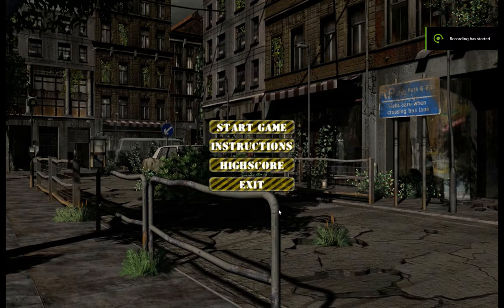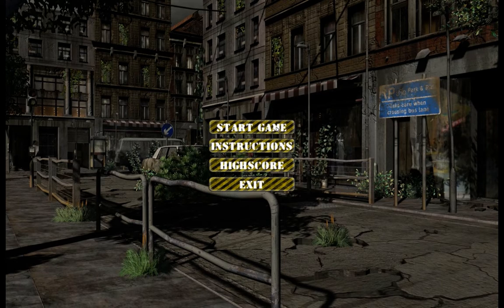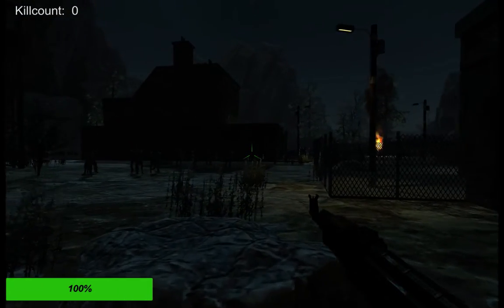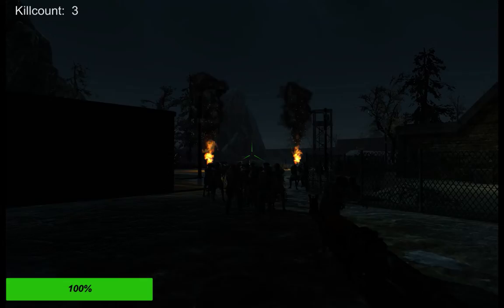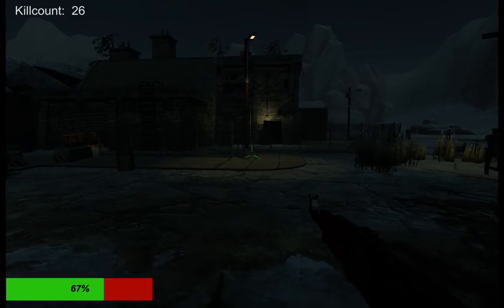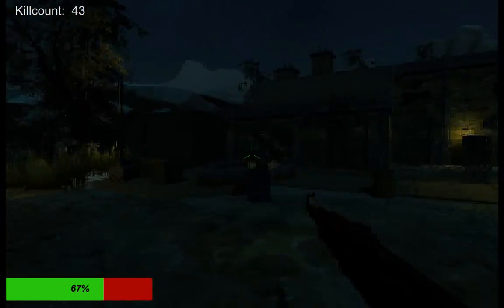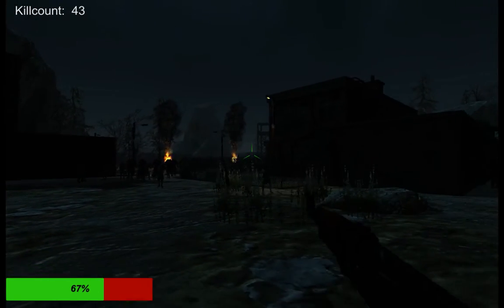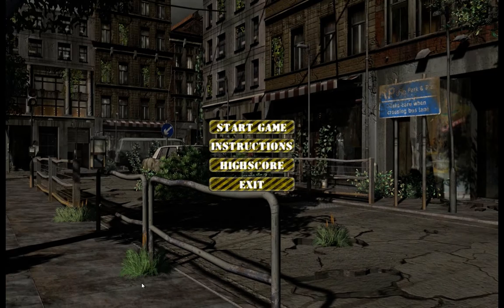FPS STLC - Portfolio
This basic FPS survival game was the first game I ever made in Unity. I've recorded a video to show the game play and briefly talk about the project. I do plan on doing a before and after of the game in the future to show how much I've developed through the years.

scenery/terrain:
Cant find if anyone has a link please let me know.